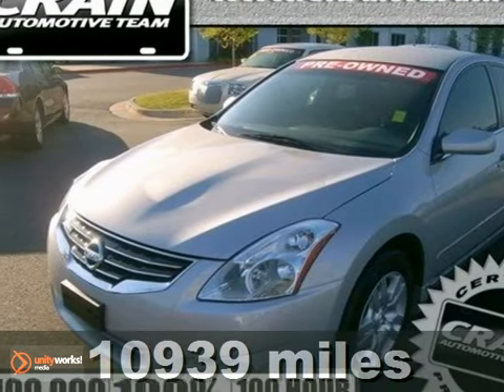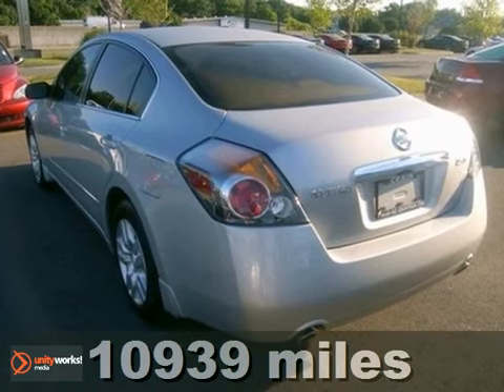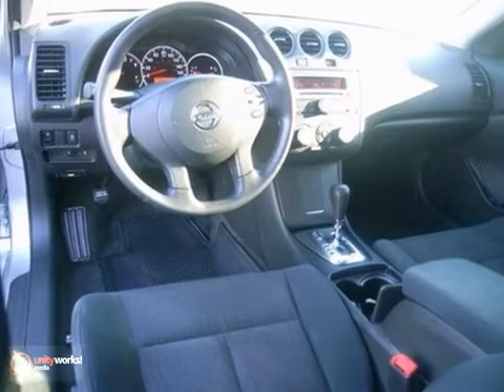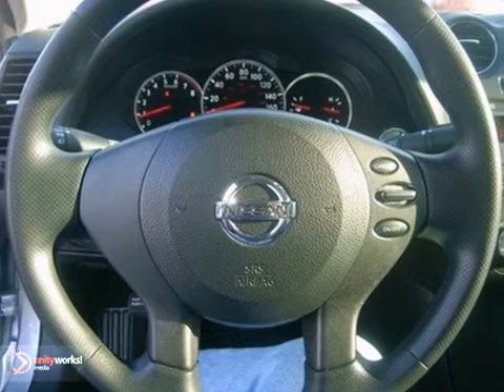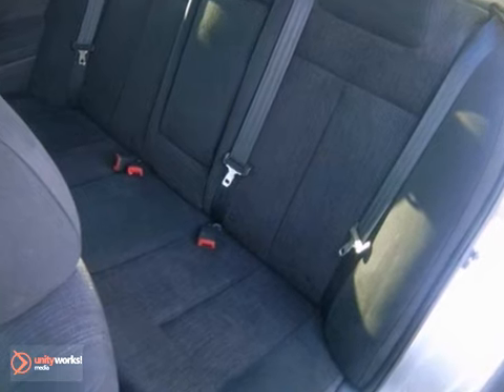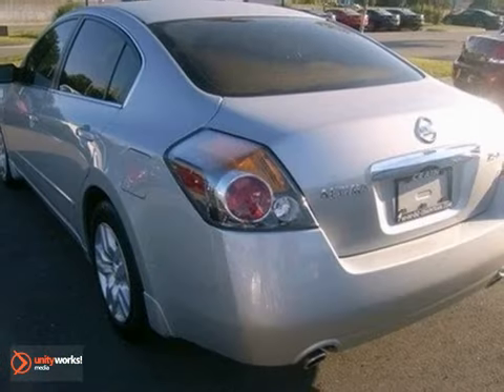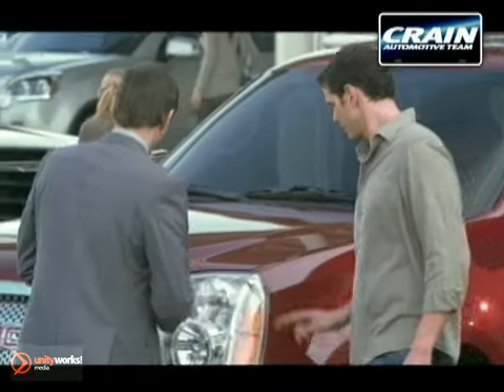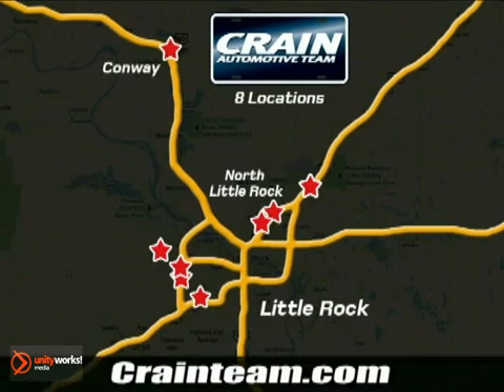2011 Nissan Altima 2CC1426A in Little Rock AR Bryant, AR - SOLD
SOLD - crainchevy.com SOLD - Ifyou are looking for real value on a great used car, Crain Chevrolet invites you to call and make an appointment to view this 2011 Nissan Altima, stock# 2CC1426A. We are conveniently located near Little Rock AR Bryant, AR and known for our great selection, reliability and quality. Call to take a look at this 2011 Nissan Altima today. Crain Chevrolet 9911 Interstate 30 Little Rock AR Bryant AR, 72209 At Crain Chevrolet, we work hard to get you into the vehicle you have always wanted. That new, used, or certified pre-owned vehicle is waiting for you, and we work with a vast array of lending sources to make sure you will get the most complete and comprehensive financial package available. Crain Chevrolet&#39;s Service Department strives for 100% customer satisfaction. From general maintenance such as oil changes to major repairs, let Crain Chevrolet service your vehicle. Our dealership is one of the premier dealerships in the country. Our commitment to customer service is second to none. We offer one of the most comprehensive parts and Service Department in the automotive industry. Our primary concern is the satisfaction of our customers. Our YouTube Channel was created to enhance the buying experience for each and every one of our internet customers.